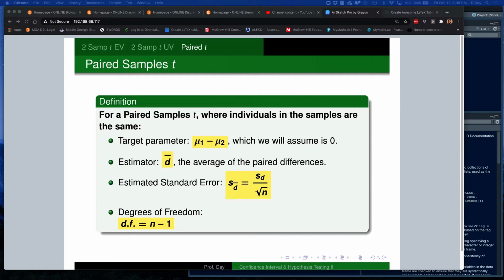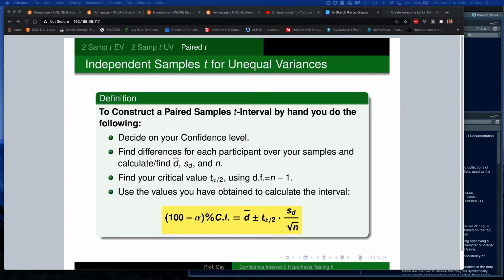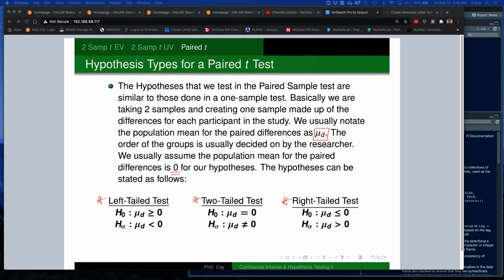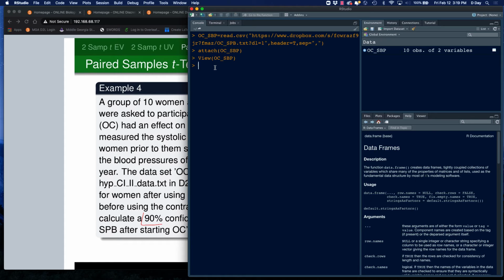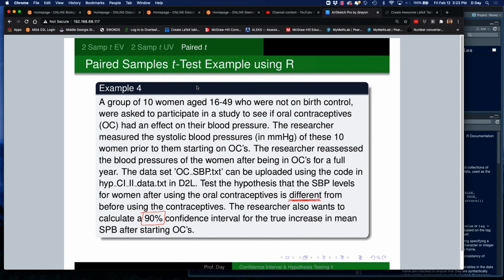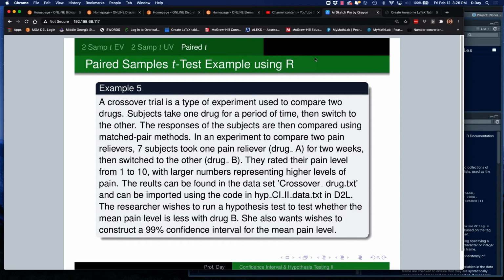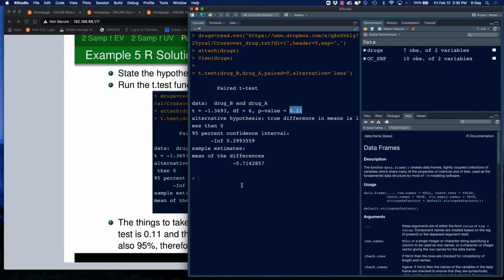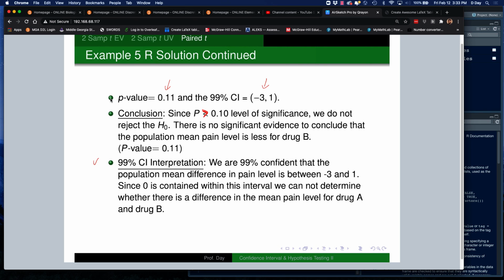Lecture 8 - Part 2: Confidence Intervals & Hypothesis Test II